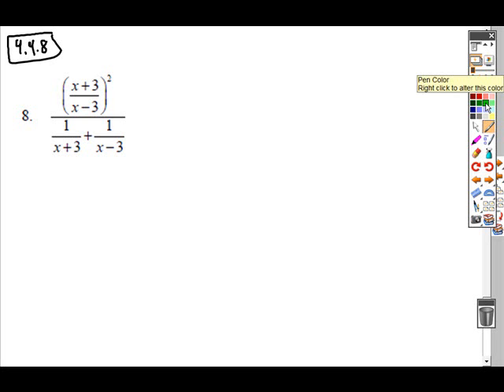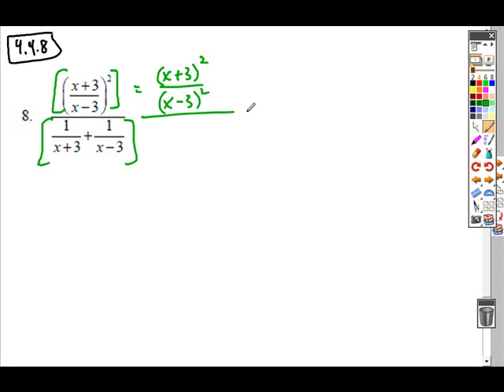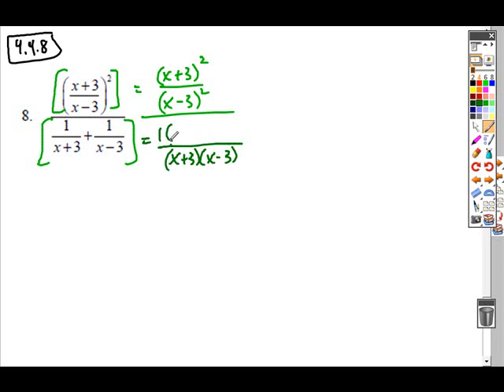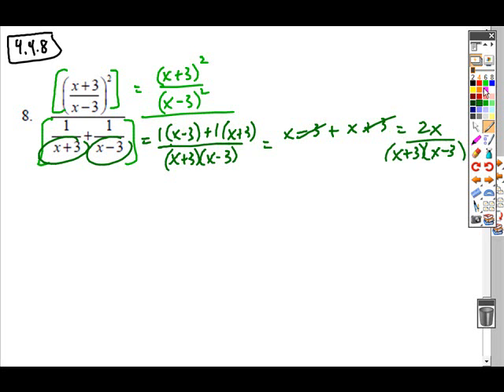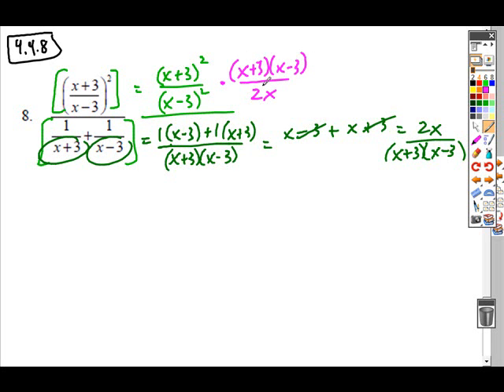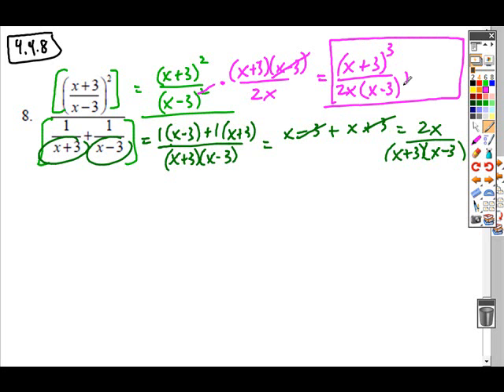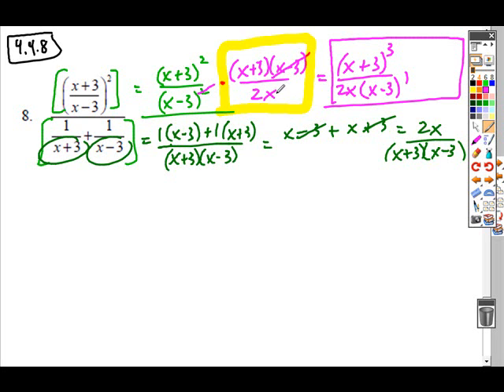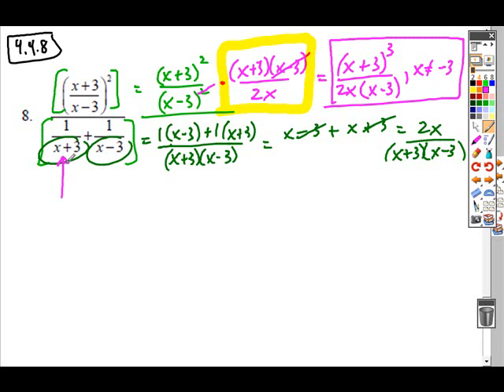4.4pre_hw8.wmv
4.4 precal prep hw #8